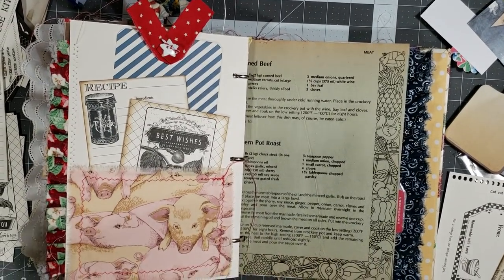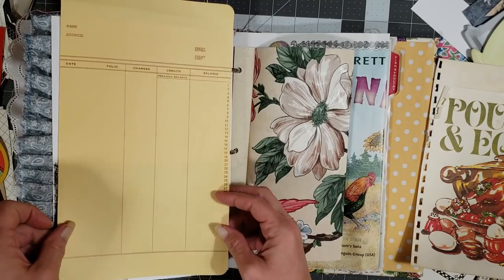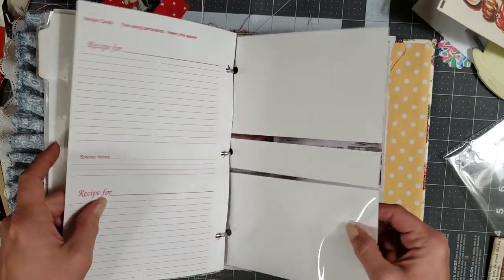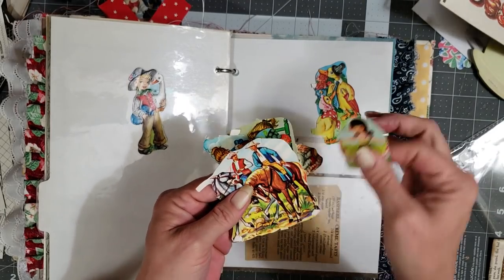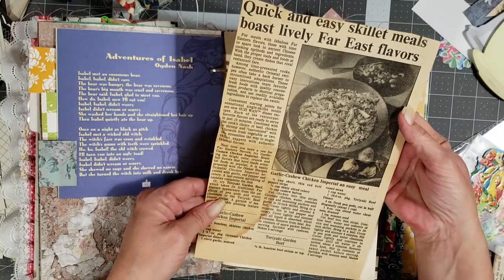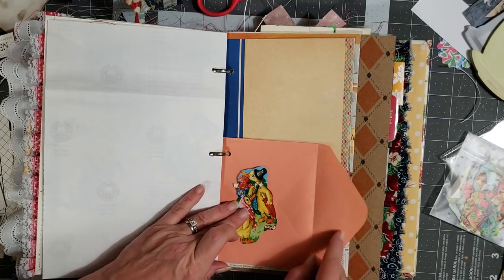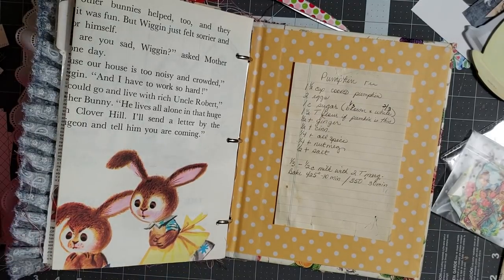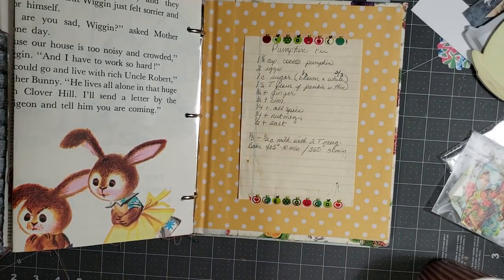Tutorial: Creating a Ring Binder Journal #11